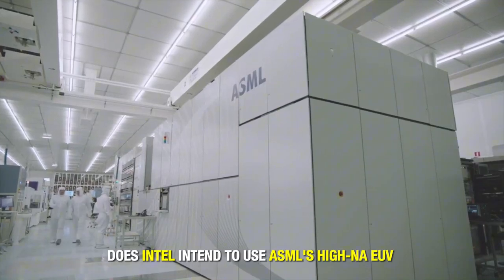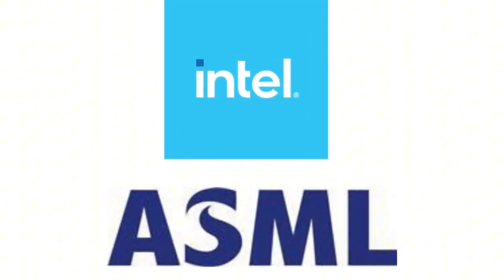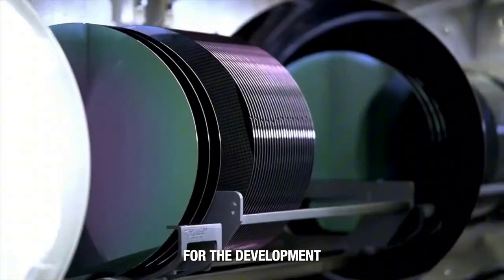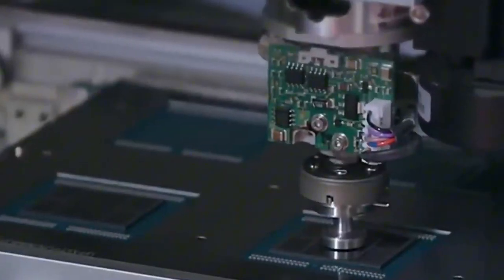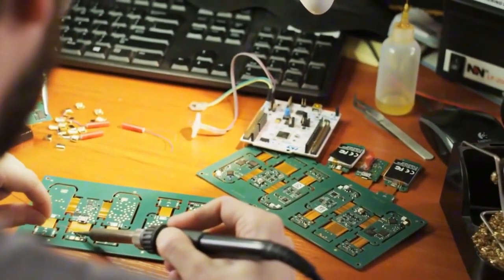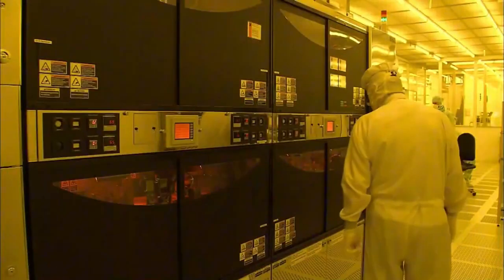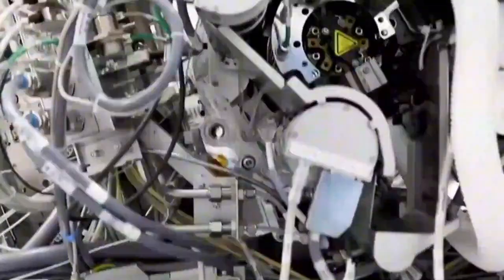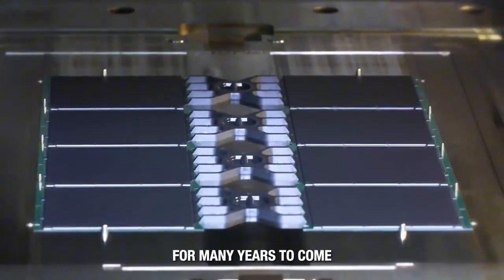ASML Ships New High End Machine To Intel US Plant for 2NM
Does Intel intend to use ASML's high-NA EUV lithography machines?
Intel Corporation has received important components of ASML Holding NV's newest chipmaking machine, according to the company's announcement.According to individuals who are aware of the situation and who spoke on the condition of anonymity, the cutting-edge system, which is known as high-NA extreme ultraviolet, was transported to the D1X factory in Oregon. However, representatives from both Intel and ASML did not comment on the final destination of the system.

The complexity of the computers that run our lives has increased, necessitating the development of processors that are more powerful than ever before. During the past ten years, the EUV lithography equipment that is manufactured by ASML has been considered the gold standard for the fabrication of chips. These technologies have made it possible for companies such as IBM and others to reduce the size of transistors to only a few nanometers, which is tens of thousands of times thinner than a single strand of hair. Using these devices, IBM has demonstrated a method for the construction of chips ranging from 7 nanometers down to our most recent advancements using nanosheet technology at 2 nanometers. A single device that is about the size of a fingernail may contain an astounding fifty billion transistors thanks to the nanosheet technology that operates at a 2nm layer.

Analyzing how Generative AI (artificial intelligence), Chip design can power Future Technology. New Science and Engineering driving the transition to Green energy and Zero Carbon future in fields like machine learning, transport, aviation or space exploits.

2024 AI Tools Prediction & These Side Hustles will Thrive with These AI Tools